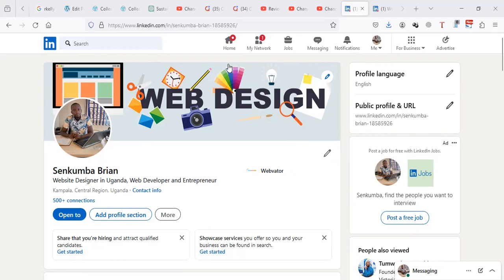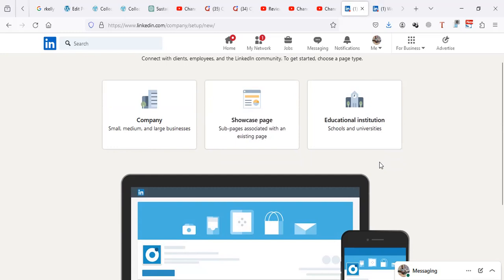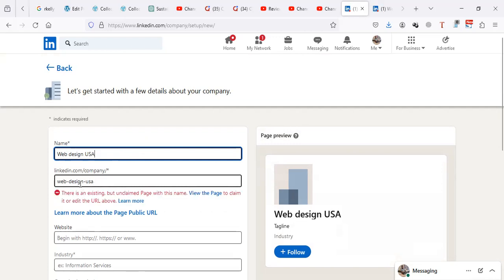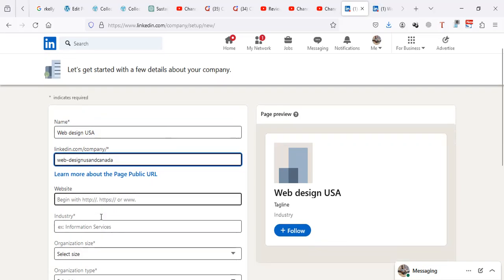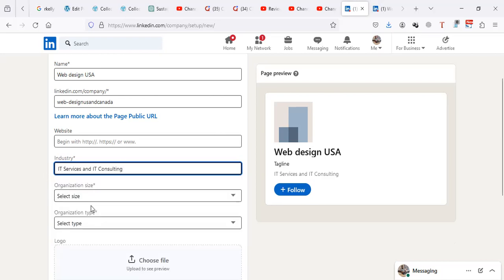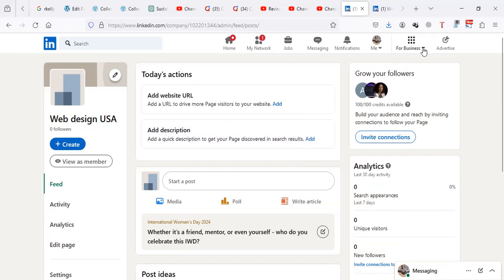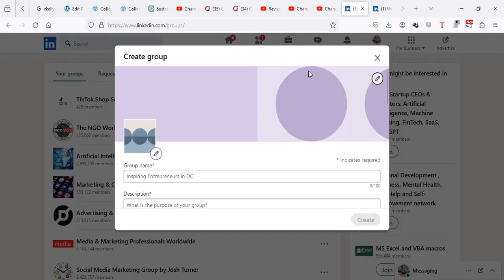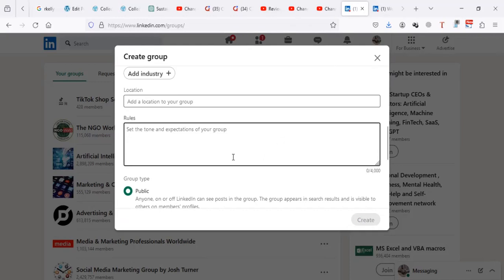How to Create a LinkedIn Page or a Group on Computer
I show you how to create a LinkedIn business Page in just a minute
I also show you how to create a LinkedIn Group

This Video answers FAQs  such as;
Is creating a LinkedIn page free?
How do I create a LinkedIn page on my phone?
How do I create a project page on LinkedIn?
Can I create a LinkedIn page without a personal account?